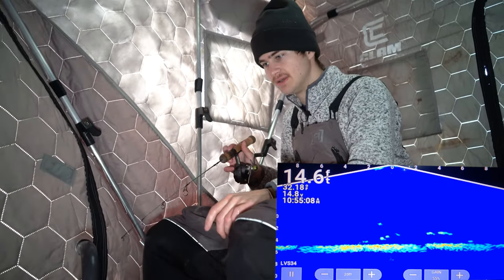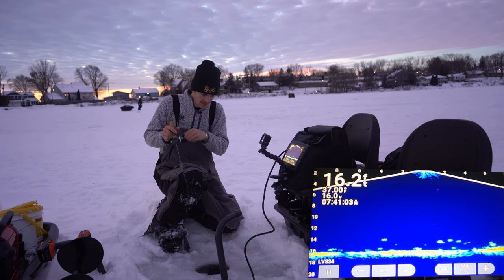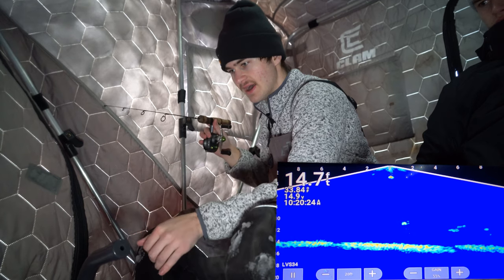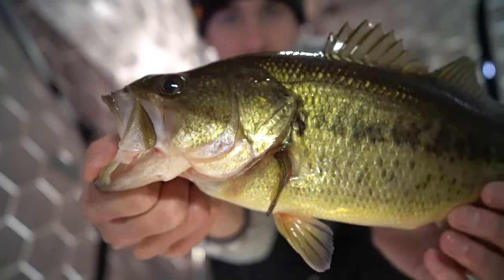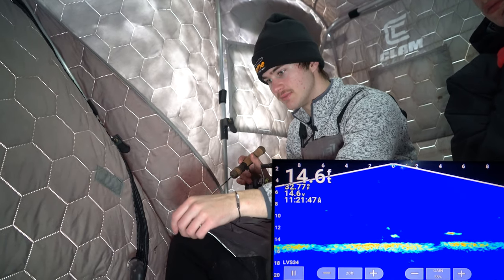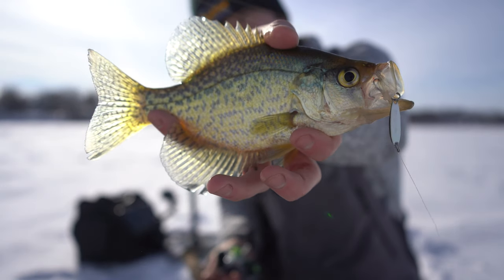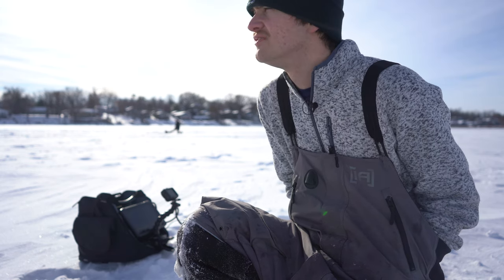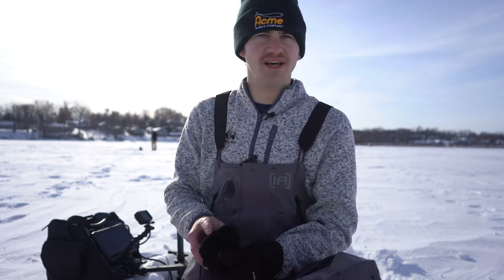Ice Fishing Big Early Ice Crappie + Crazy LiveScope Plus Footage!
Today we are using live-scope and chasing after some big crappie. we are fishing in the metro on a small bay in search of some big crappie.

(all my other Ice fishing and camping gear)
Garmin livescope
Ice camping tent
Portable fan
Heater for little tent
Heater for big tent
Floor mats
Sleeping bag
Extreme cold weather sleeping bag (heated)
Rod case
Ice fishing line
spinning rod
spinning reel
free spool reel
Free spool rod
Underwater camera

(My Camera/Editing Gear)
Main Camera (Sony A73)
Gopro Hero 9
Editing laptop
more ice fishing videos-
next video 🤟

Gmail @naspeltz
Fishbrain @naspeltz